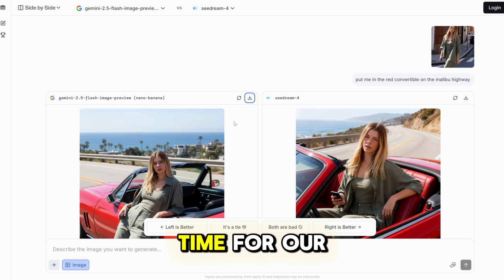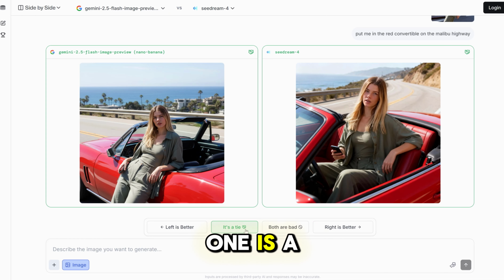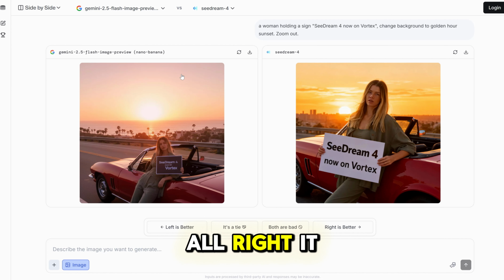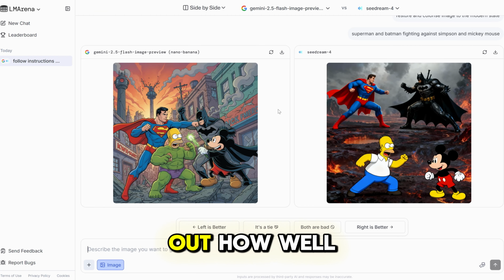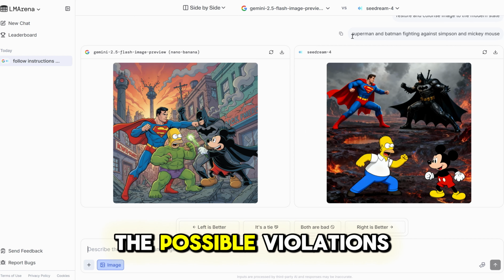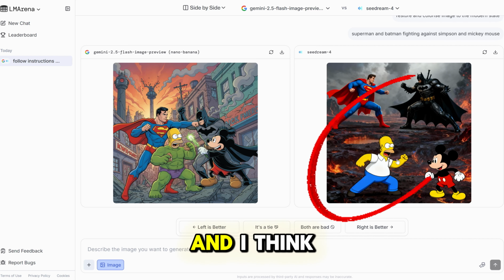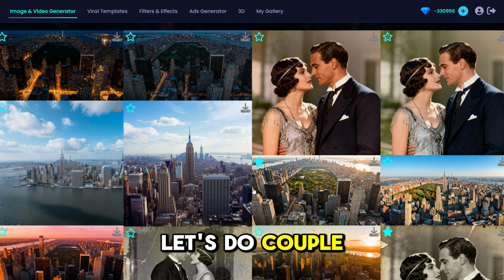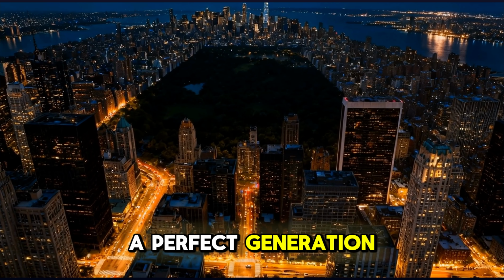Nano Banana vs SeeDream 4 – WHO WINS AI Battle?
Wondering how I’m pulling off these insane viral transitions, transforming into mystical characters and flipping entire scenes with one click? Forget Photoshop, it’s outdated. The real fight is here: Google’s Nano Banana Gemini model versus Bytedance’s brand-new SeeDream 4.0, the beast powering TikTok and CapCut. And today, I’m throwing them head-to-head, no filters, no excuses. Nano Banana vs SeeDream 4, side by side, raw demos, and just wait, GPT jumps in too. Who takes the crown this fall? Let’s find out right now.